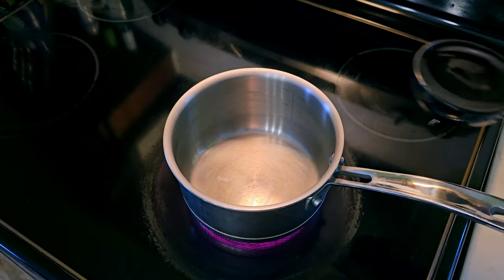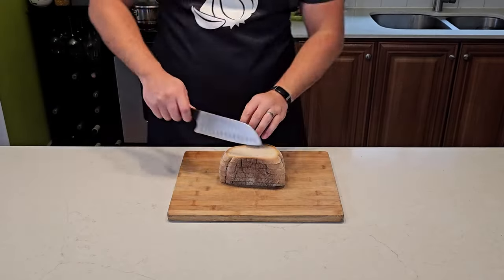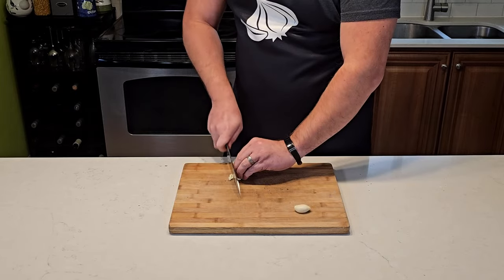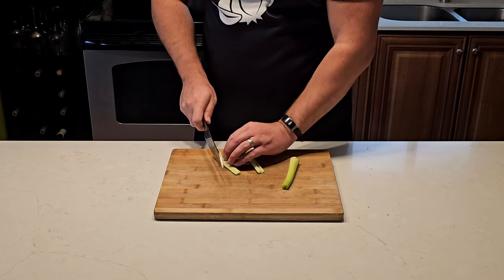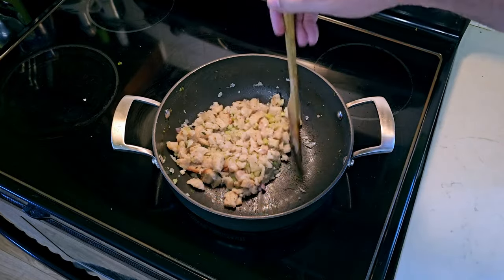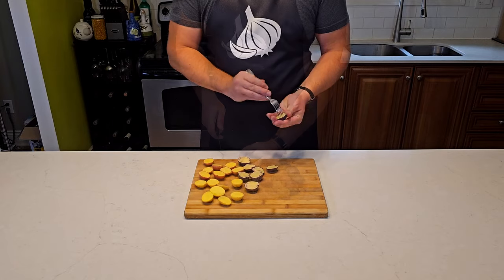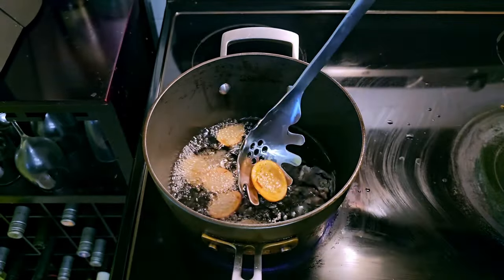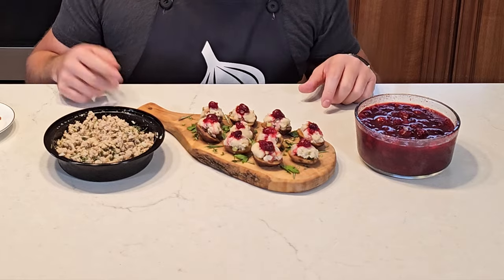Winning Thanksgiving Dinner in One Bite - Turkey-Stuffed Potato Skins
Hey folks!

We have some Thanksgiving-themed appetizers coming your way, which is really just most of a Thanksgiving meal in a ball.

Cranberry Sauce:
1/2 cup water
1/2 cup Orange Juice
1/2 cup sugar (or honey or agave nectar, etc.)
3 cups of cranberries, fresh or frozen
pinch of allspice/nutmeg/cinnamon if desired.

Turkey:
1 tbsp sage
1 tbsp rosemary
1 tbsp mint
1 tbsp thyme
1 tbsp parsley
1 tbsp garlic
1/4 cup butter
1 lbs ground turkey

Stuffing:
Leftover turkey liquid
1 stalk of celery
1 tbsp garlic
1 large shallot
2 cups of croutons*
up to a cup of warm water

*You can get two cups of gluten-free croutons by dehydrating 6 loaves of GF bread in the oven at 170F for about an hour and a half.

Potatoes:
Potato

0:00 Intro
0:19 Homemade Cranberry Sauce
0:50 Gluten-free Croutons
1:00 Turkey Seasoning
1:45 Stovetop Stuffing
2:19 Potato Lecture
2:44 Potato Prep
3:28 Final Assembly
3:44 Conclusion